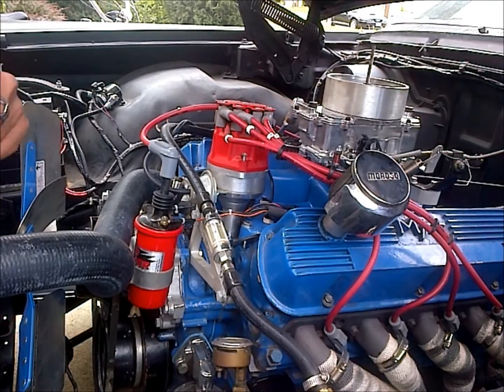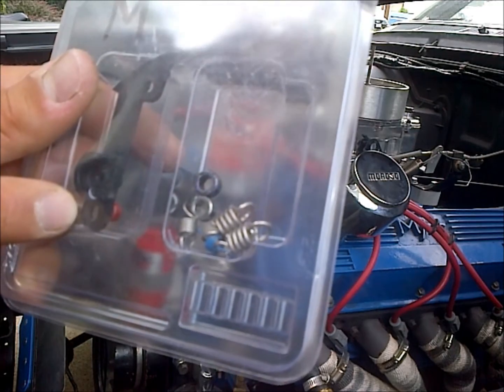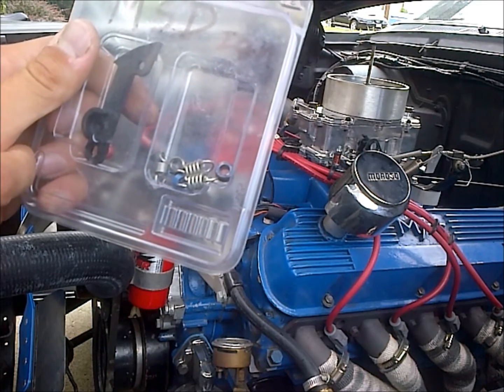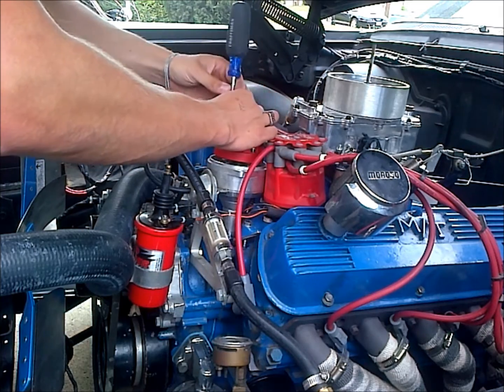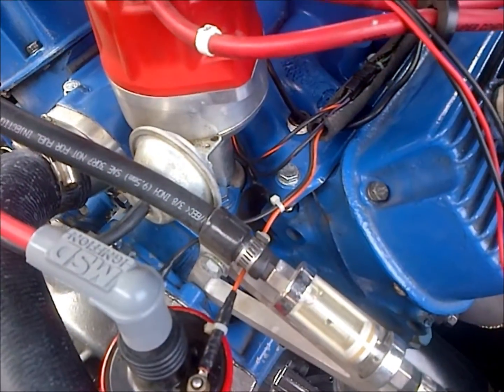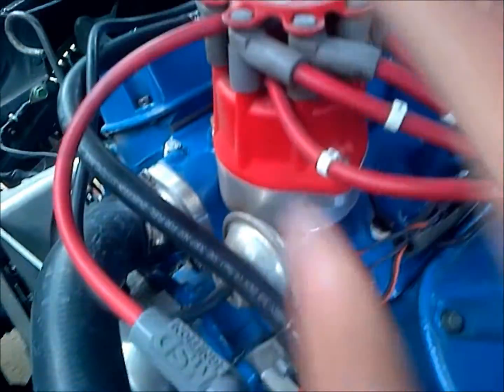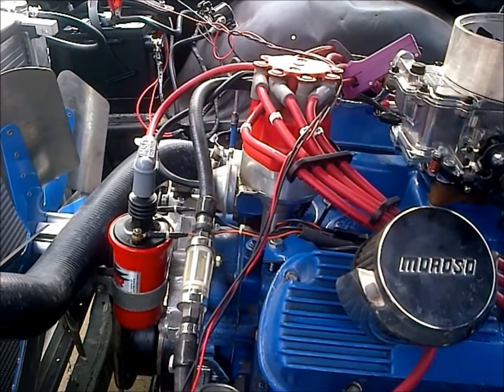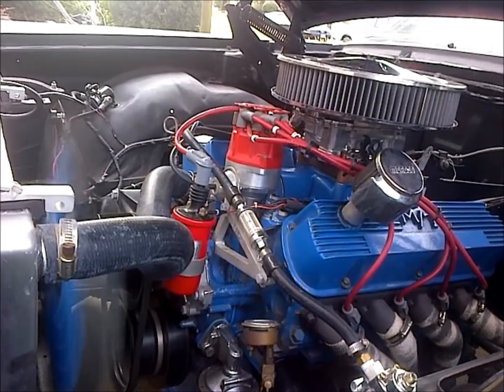MSD Setting Ignition Timing IN DEPTH LOOK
changing the springs and stop bushings as well as setting the timing on our billet msd distributer